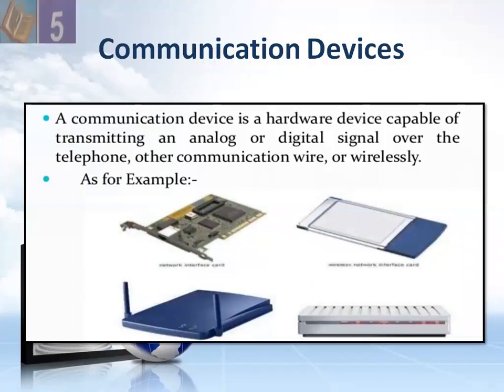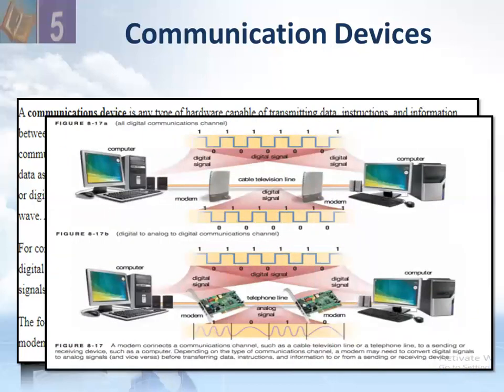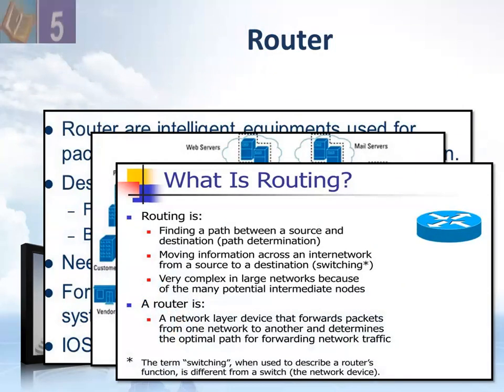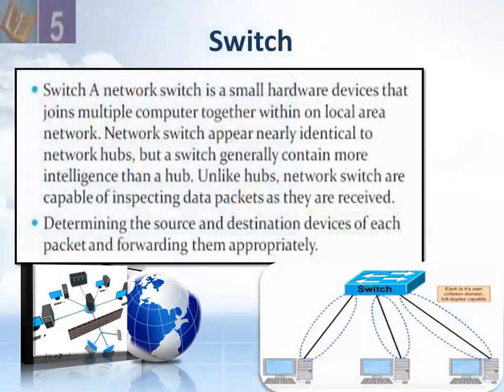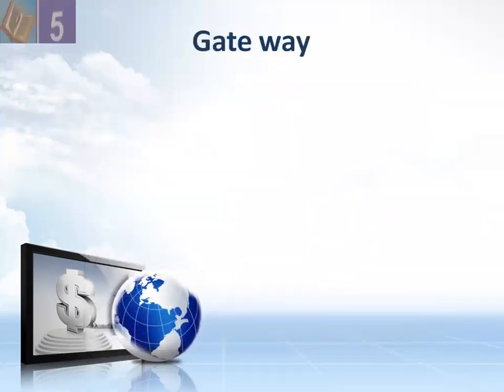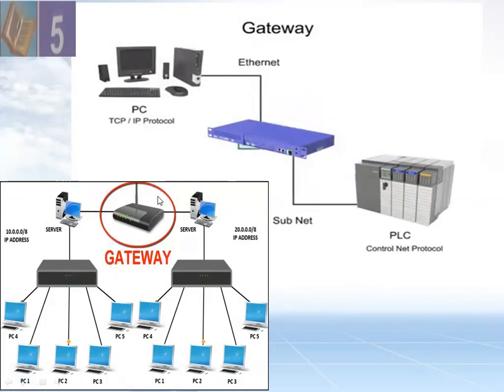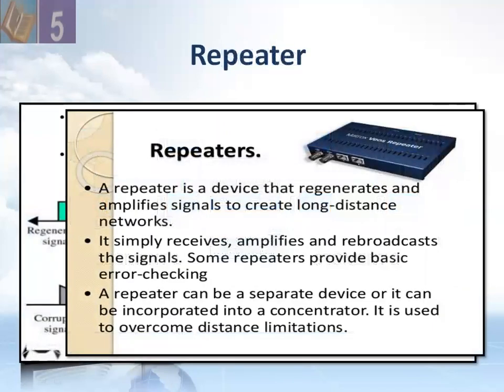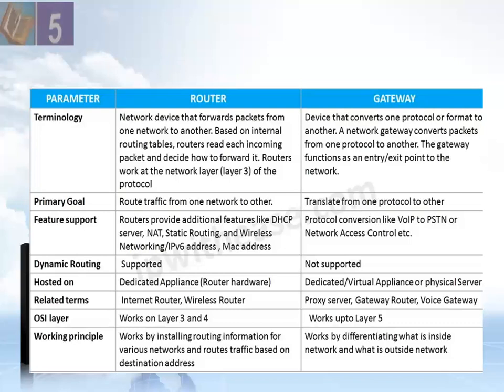Grade 11 Computer LECTURE 23